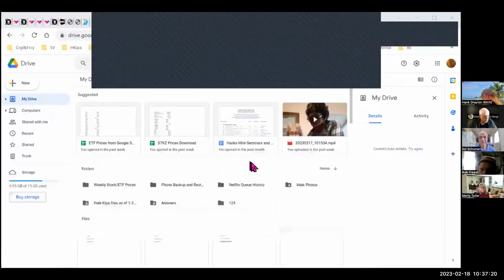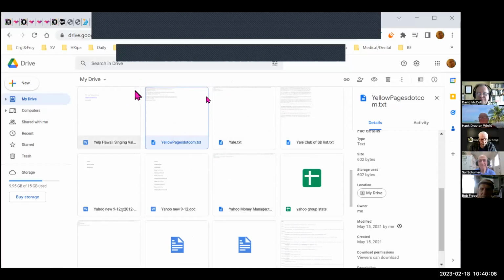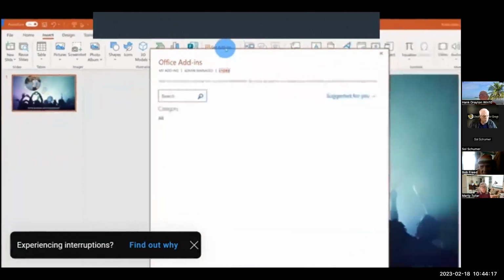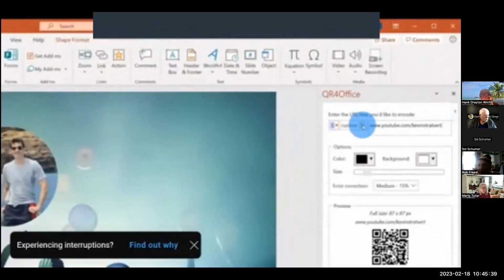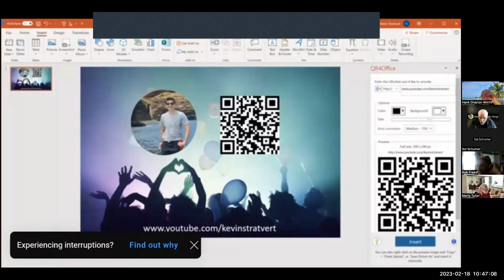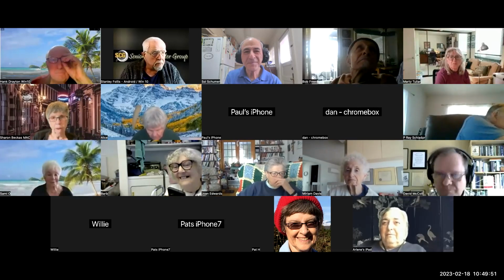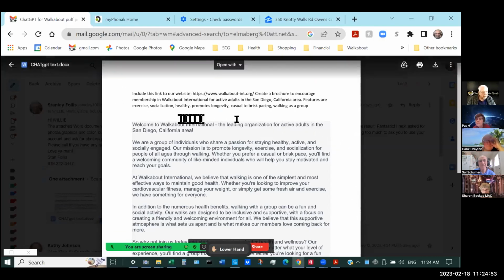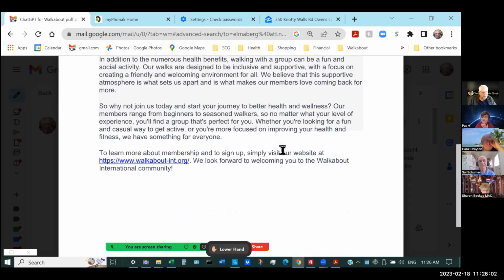SCG Zoom Meeting Recording 2-18-2023